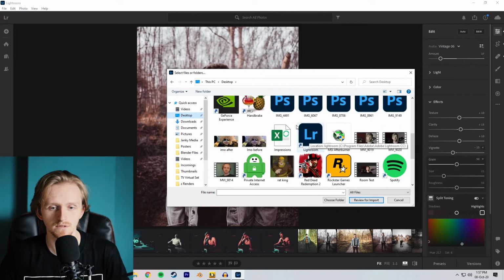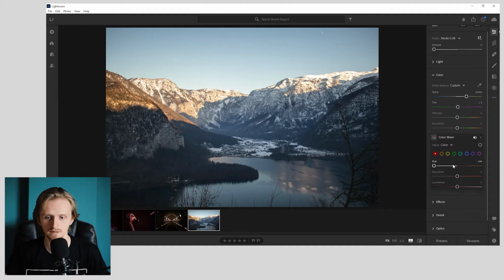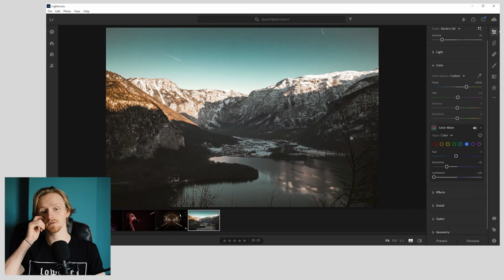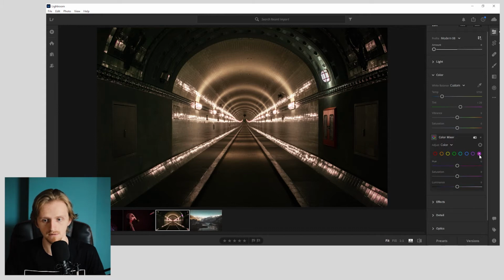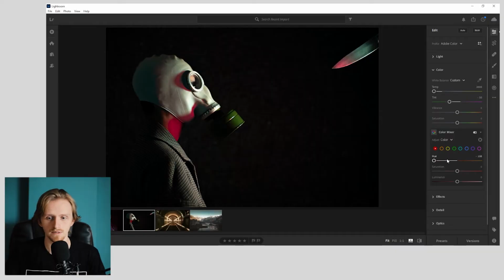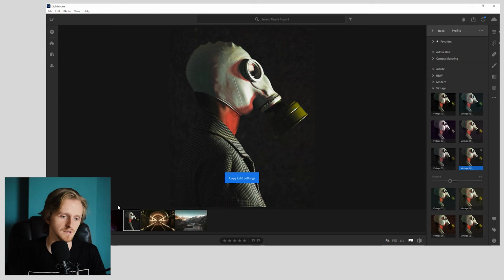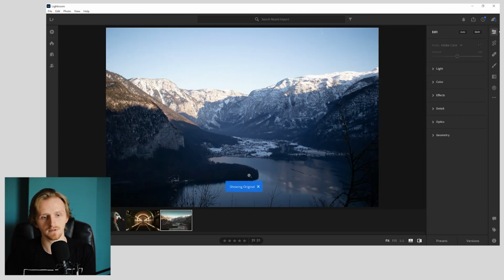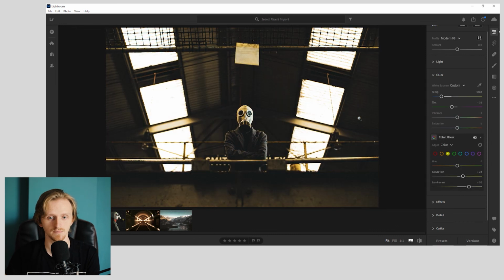Can You Edit Someone Else's Photos?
After my last video editing photos I thought I'd challenge myself to edit someone elses photos with no context and this is how it went.
I have massive imposter syndrome and I've been staring at these photos for so long now I cant even tell if I did a good job lmao so I DONT KNOW let me know what you think and if you enjoyed the video, hopefully you learned something!